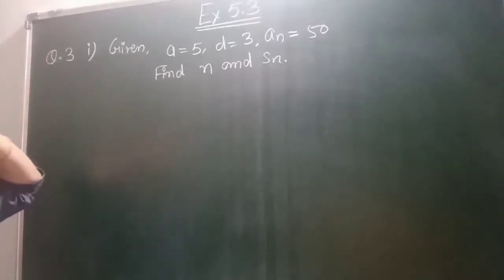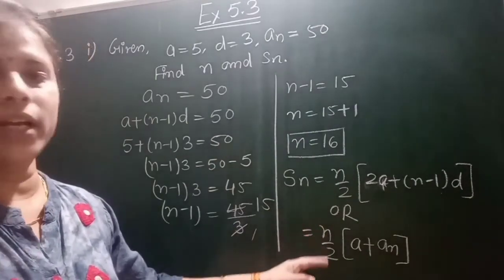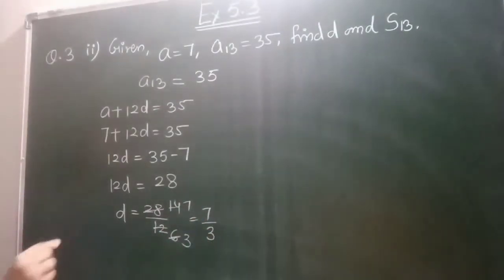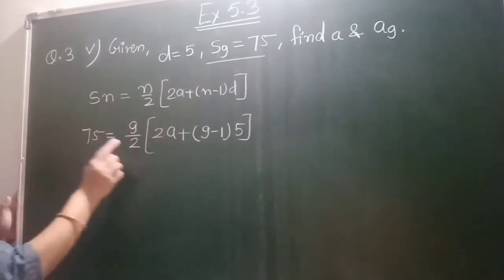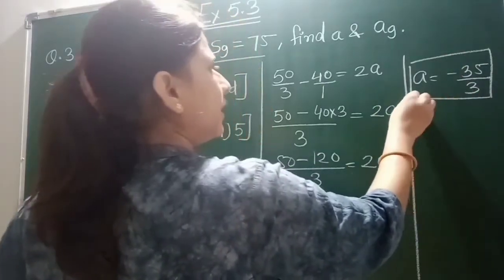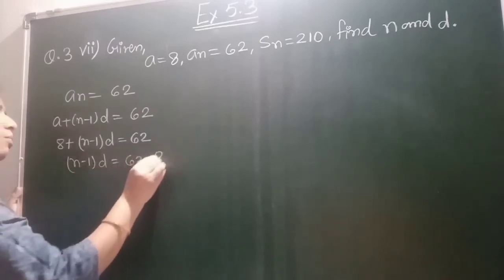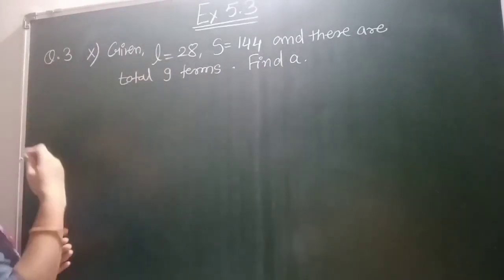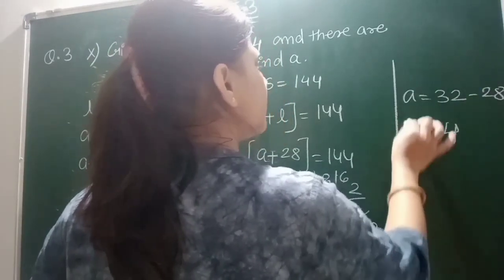Maths ll Class 10 ll Ex-5.3 Qno3 ll Chapter 5 Arithmetic Progression ll Learn Mathemagix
Dear Students,
We're going to solve here:
Qno3
Ex-5.3
Chapter 5 Arithmetic Progression
Class 10